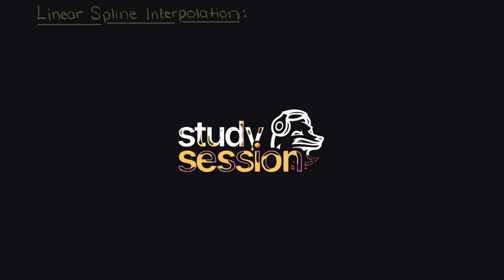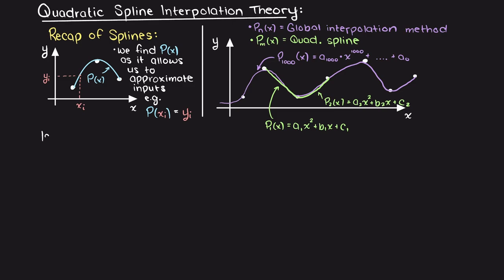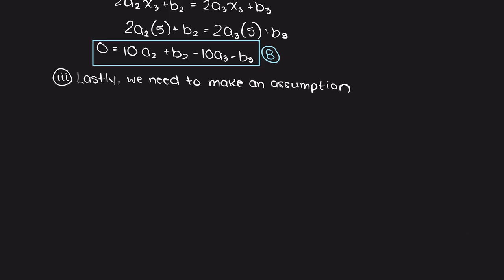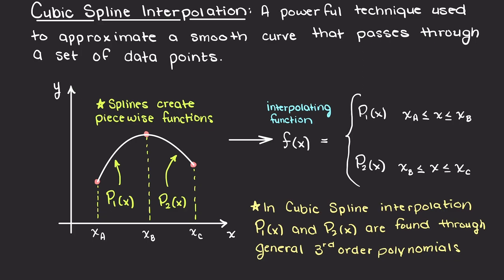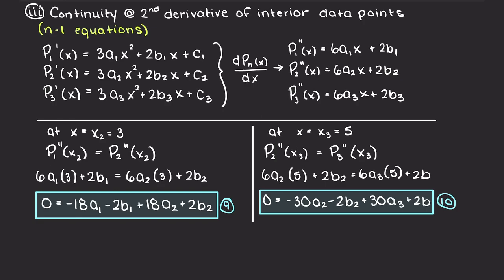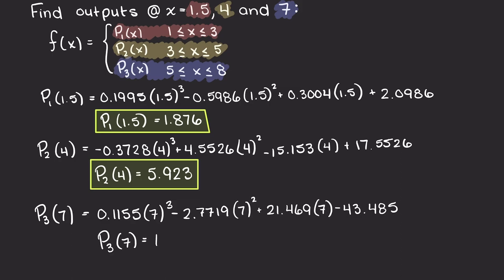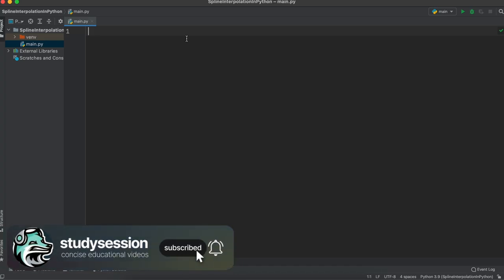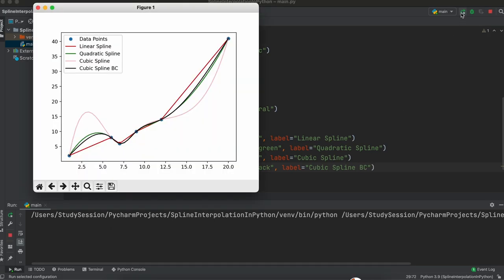Mastering Spline Interpolation: Linear, Quadratic, and Cubic Theory with Practical Examples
In this highly informative video, titled "Mastering Spline Interpolation: Linear, Quadratic, and Cubic Theory with Practical Examples," we delve deep into the fascinating world of spline interpolation.

Spline interpolation is a powerful mathematical technique used to estimate values between known data points. Whether you're a student, a professional in the field of mathematics or computer science, or simply someone with a curious mind, this video is perfect for you.

Join us as we explore the three fundamental types of spline interpolation: linear, quadratic, and cubic. We'll take you through the theoretical foundations of each method, breaking them down into easily digestible explanations that anyone can follow. You'll gain a solid understanding of how these techniques work and the principles behind them.

But theory alone is not enough. We believe in the power of practical learning, so we've included numerous real-world examples to help solidify your understanding. Watch as we apply spline interpolation to various scenarios, such as data smoothing, curve fitting, and more. These hands-on demonstrations will provide you with the confidence to apply spline interpolation in your own projects.

This timeline is meant to help you better understand and master spline interpolation:
0:00 Linear Spline Interpolation Theory
2:05 Linear Spline Interpolation Example
5:22 Quadratic Spline Interpolation Theory
11:00 Quadratic Spline Interpolation Example
19:27 Cubic Spline Interpolation Theory
25:40 Natural Cubic Spline Interpolation Example
34:05 Clamped Cubic Spline Interpolation Example
42:22 Spline Interpolation In Python (Linear, Quadratic, Cubic, etc…)
50:03 Outro